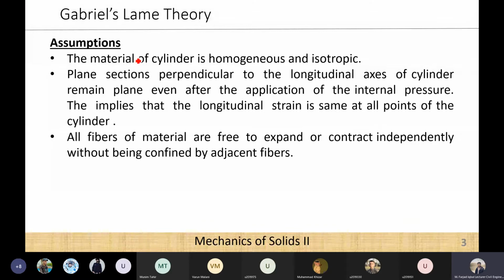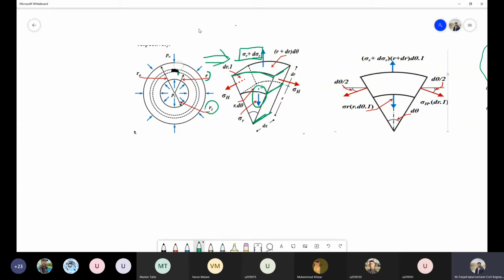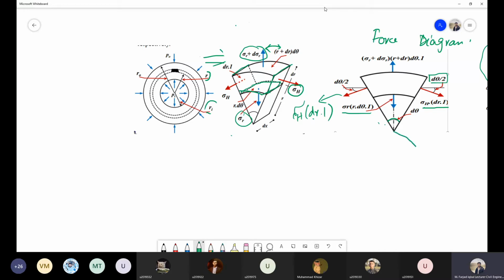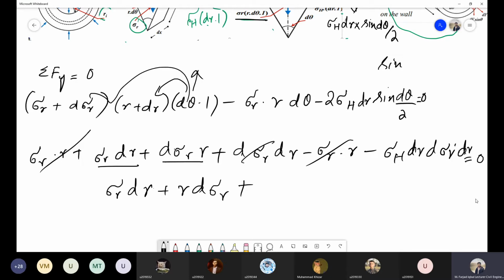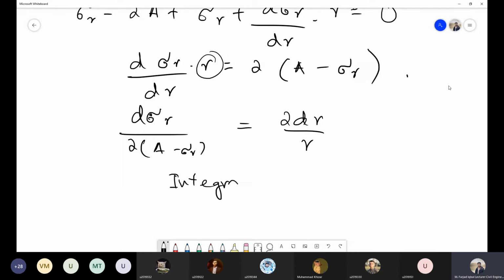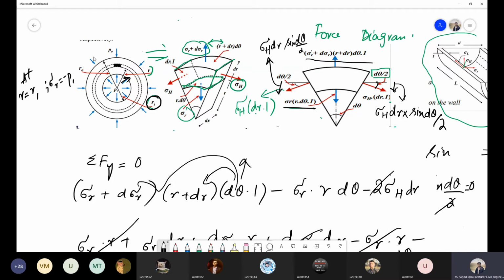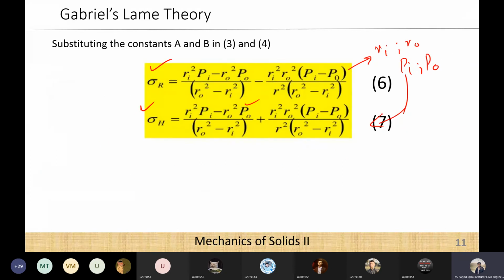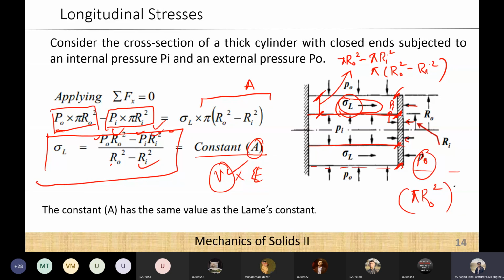Stresses in Thick Cylinder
Lecture 22 | MOS II | May 26, 2021